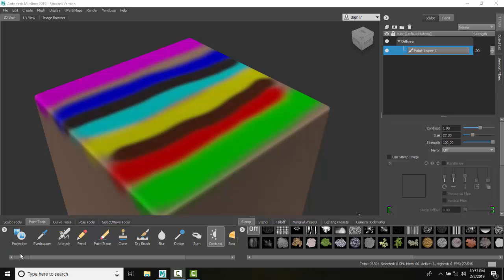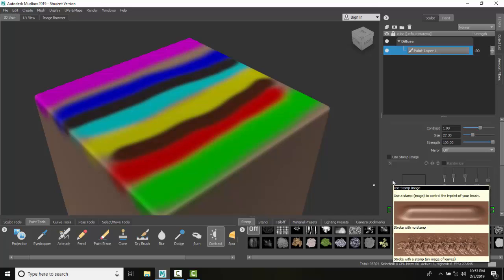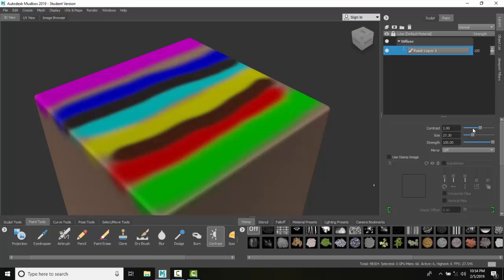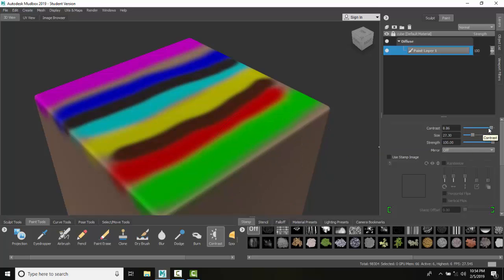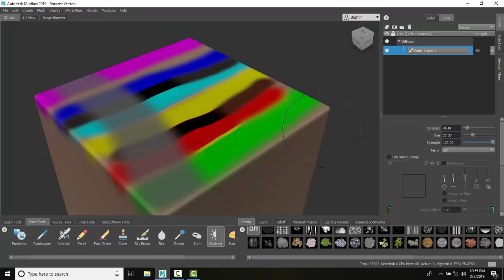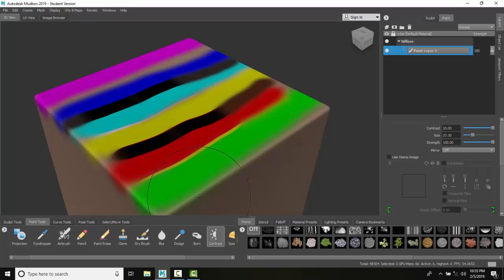Mudbox 07 08 Adjust Contrast Between Light and Dark Pixels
Painting - Intermediate